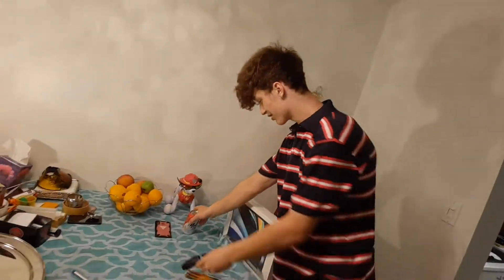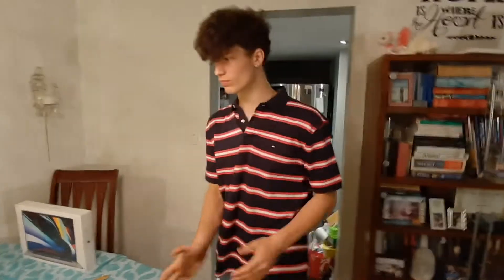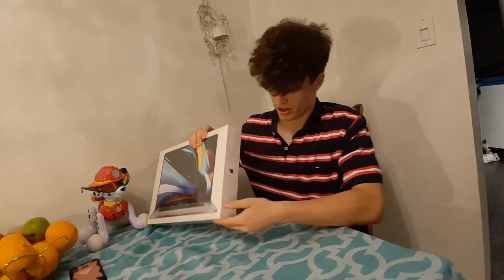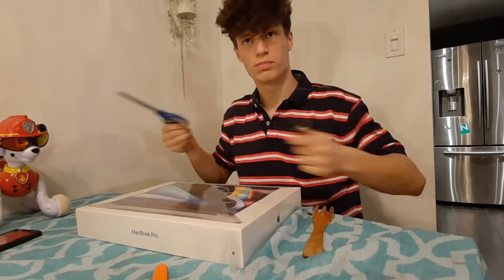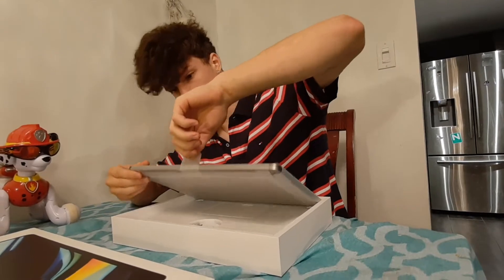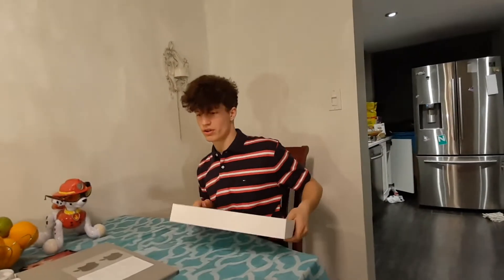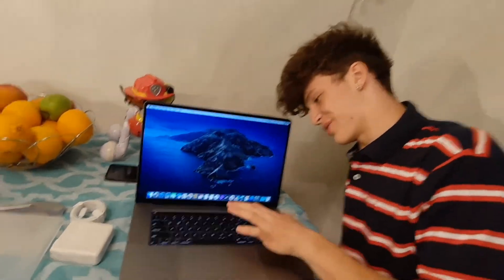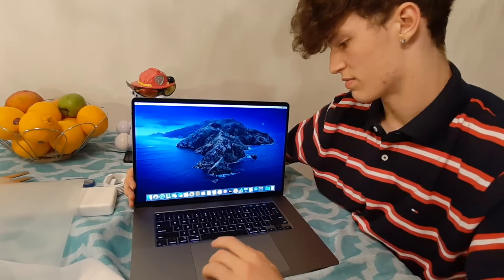Unboxing $3500 MacBook Pro 2020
I unbox the brand new 2020 Macbook Pro! Hope you enjoy.

Computer/Technology